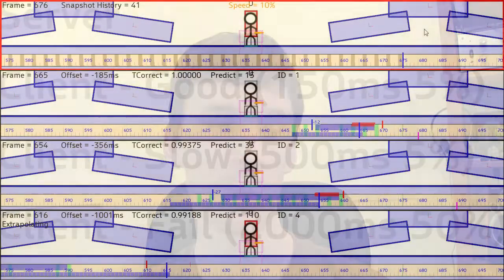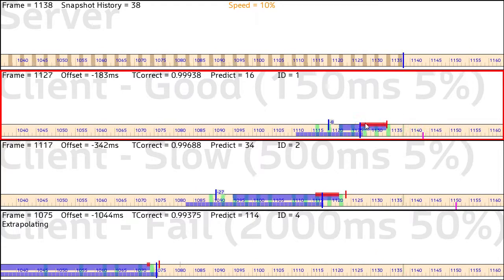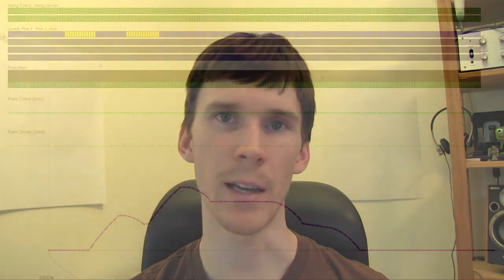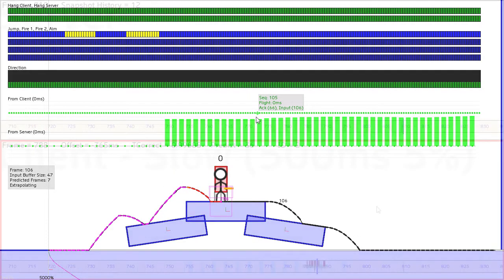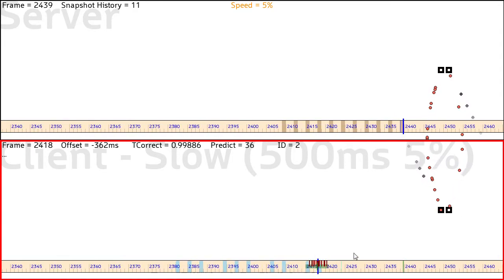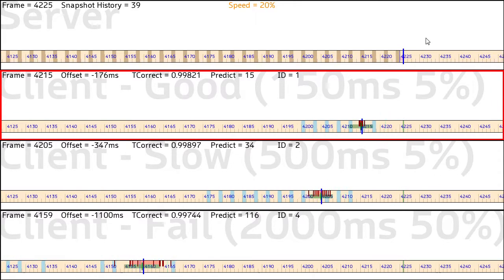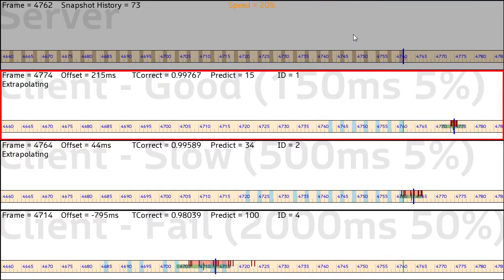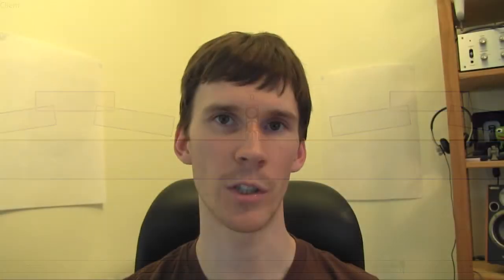Stick Ninjas DevLog 29: Network Timing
A detailed look at the old way I was doing network timing (and all the problems that caused). Then a detailed look at the new version of the network timing system - far more robust.

Tune in next week for an announcement about a new video series side-project.